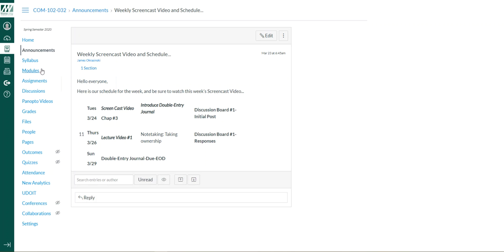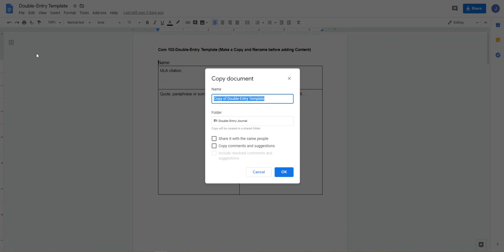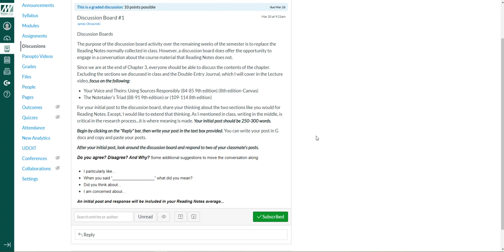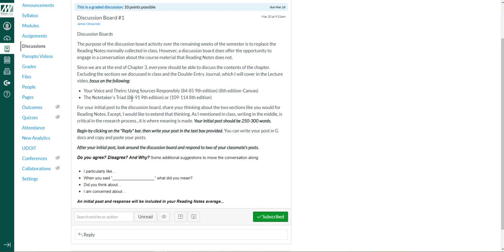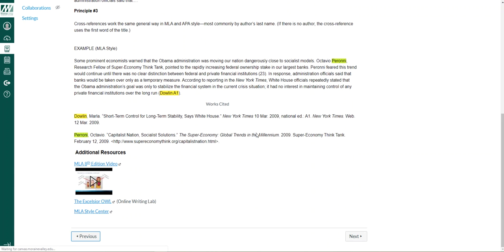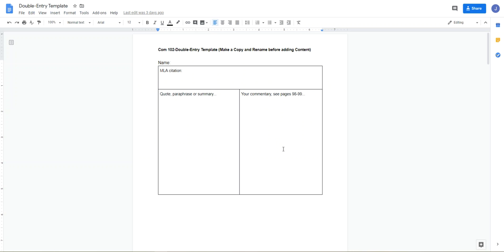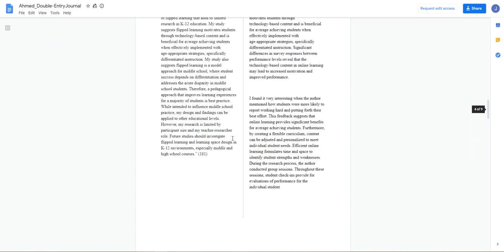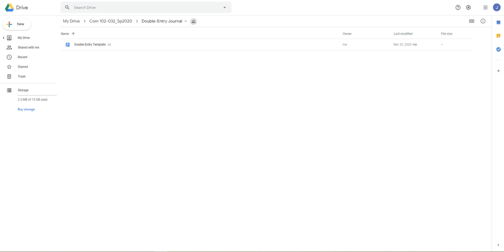Sp2020 Com 102 Screencast Video #1